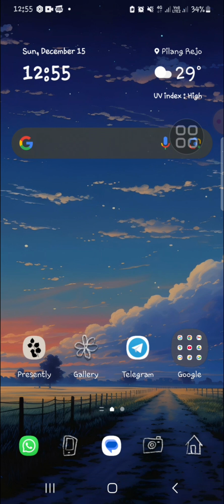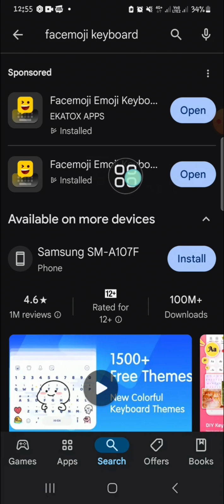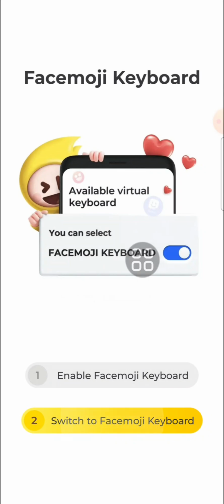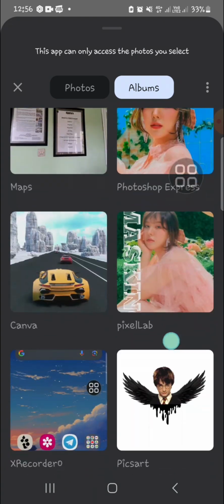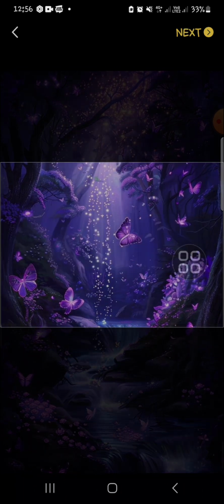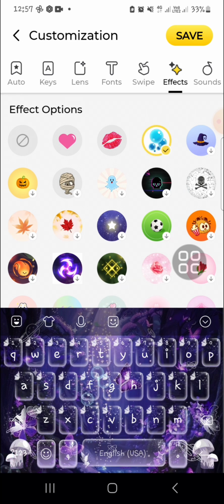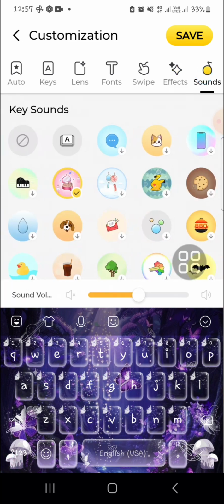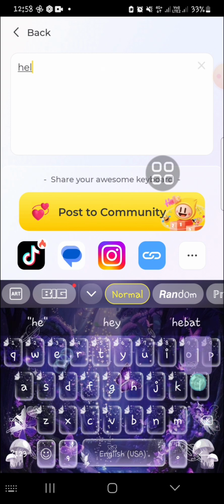How to Customize Keyboard on Android Mobile Phone? Design Your Android Keyboard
Tired of your plain old keyboard? 😏 It's time to add a personal touch! In this video, we’ll show you how to customize your Android keyboard step-by-step. From cool themes to personalized fonts and even custom backgrounds, you’ll learn how to design a keyboard that’s uniquely YOU.